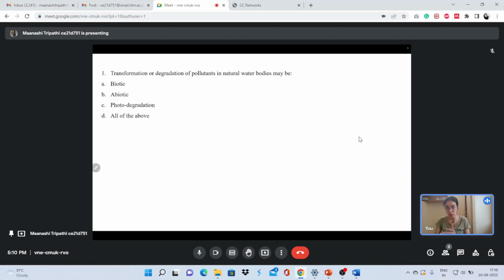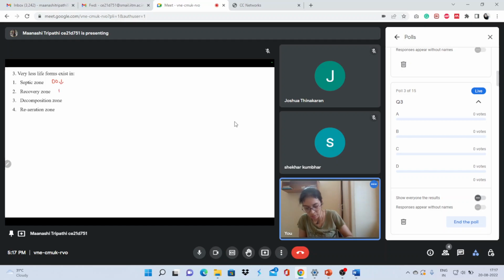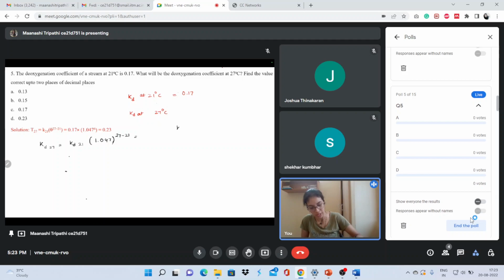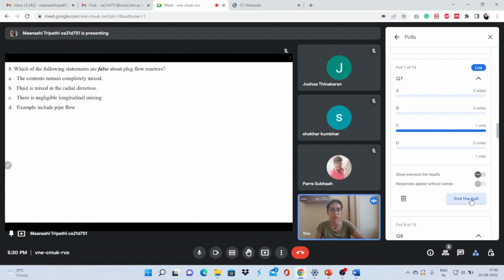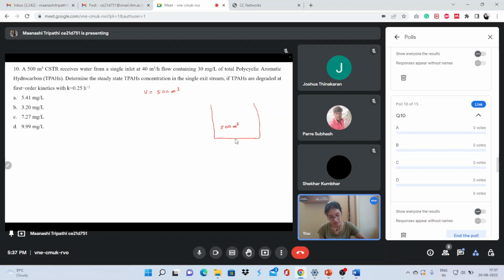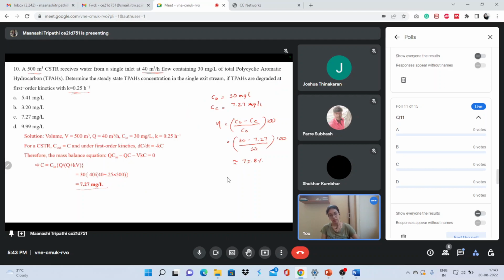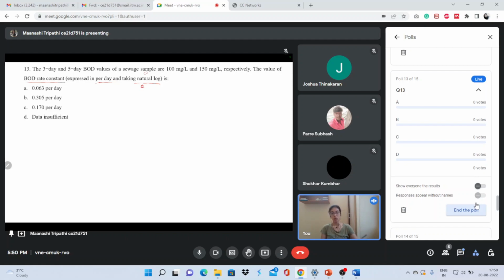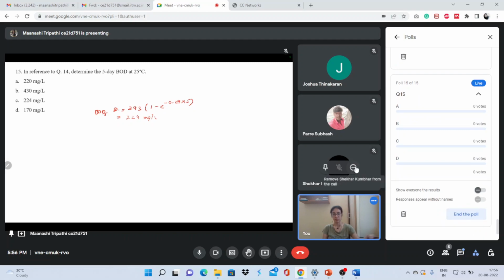Wastewater Treatment and Recycling Week 4